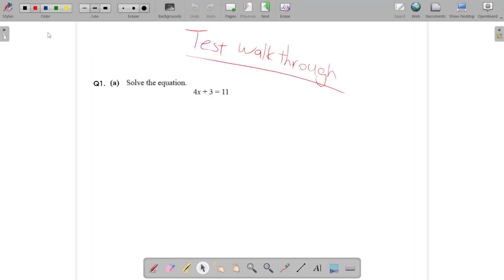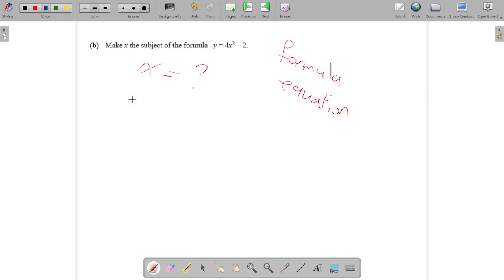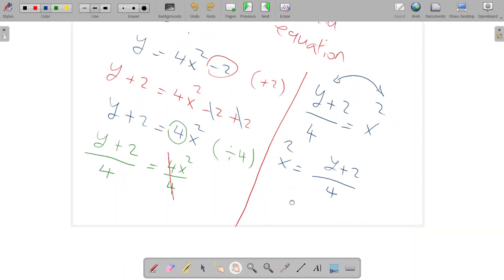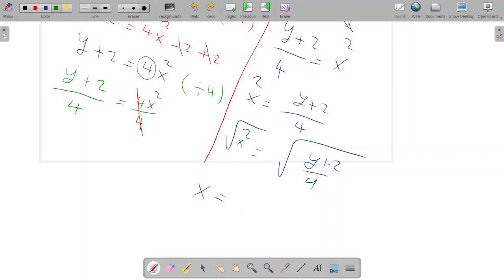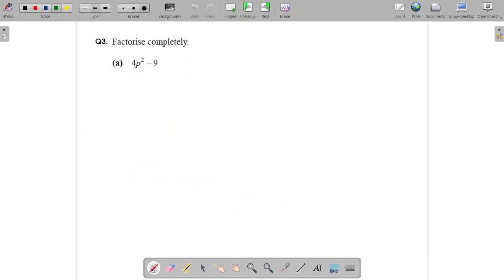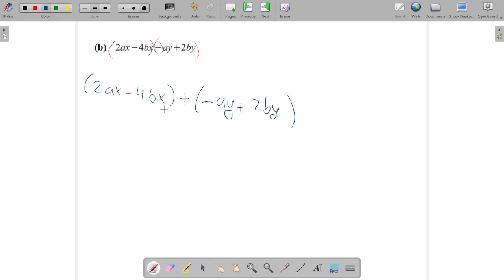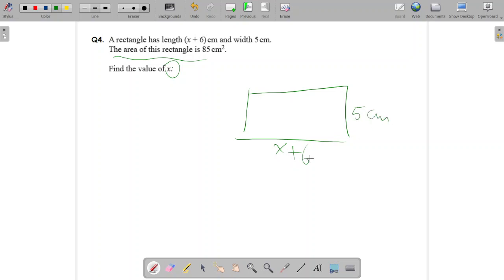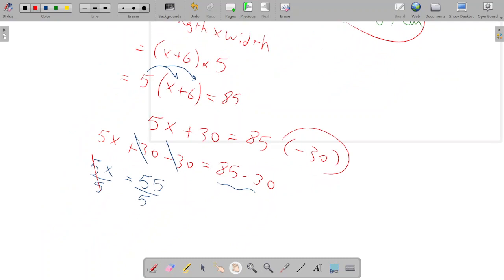[IGCSE-Math]_Walkthrough [Factorisation & Equations]